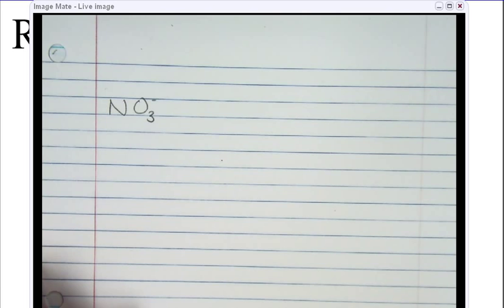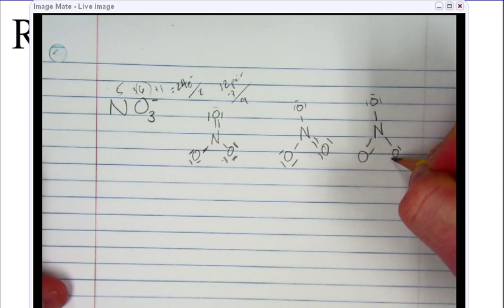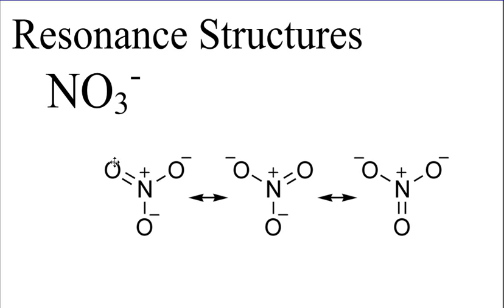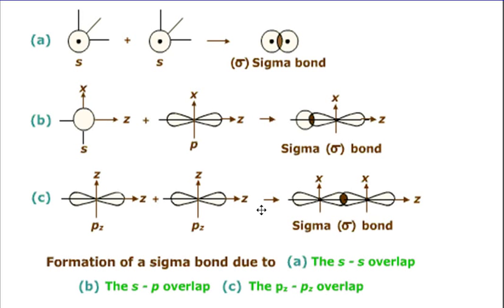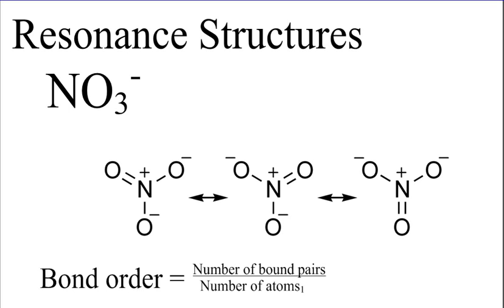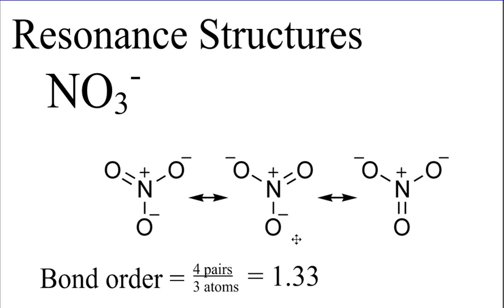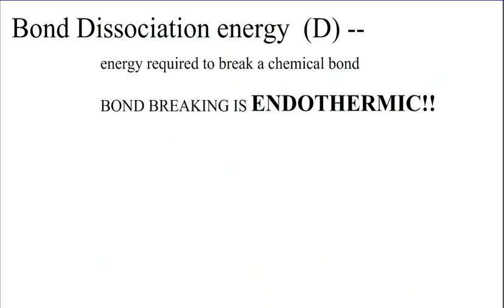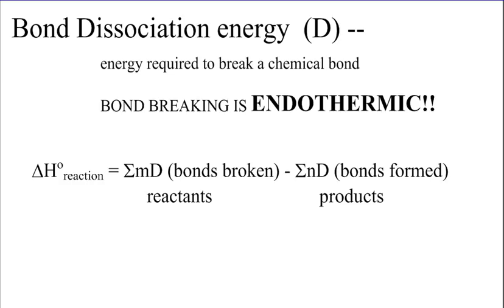Resonace and Bond order